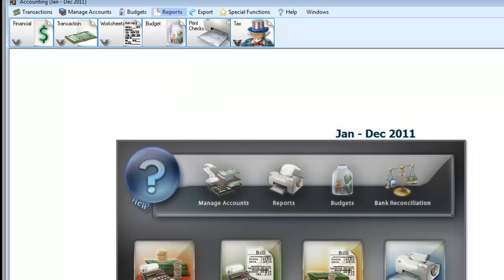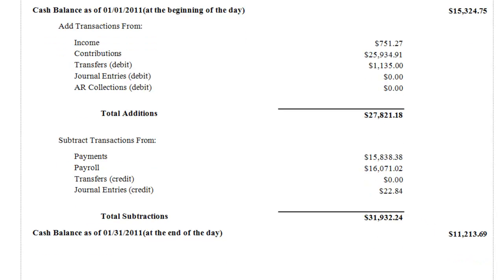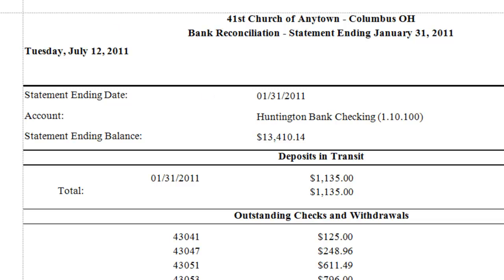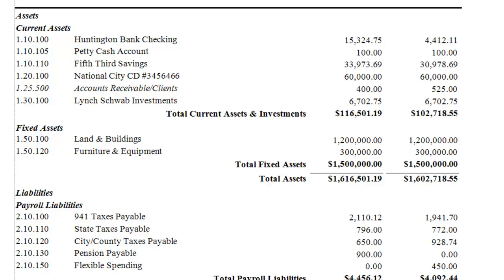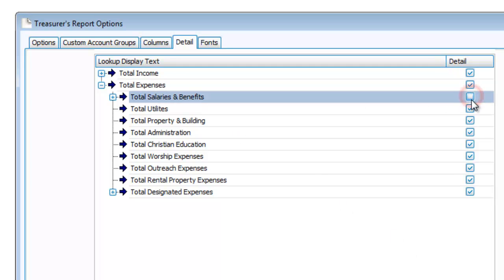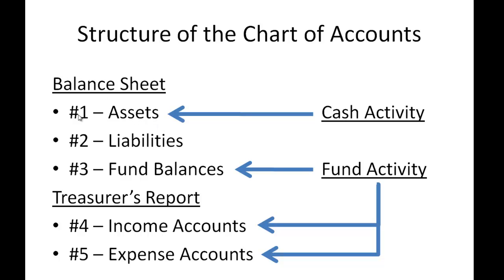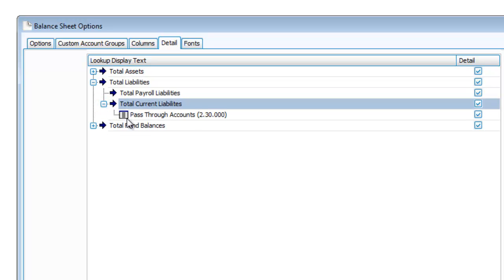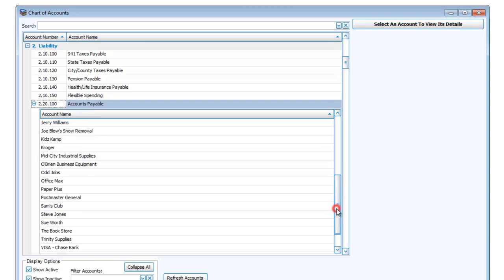FinRepsWebinar Part 4